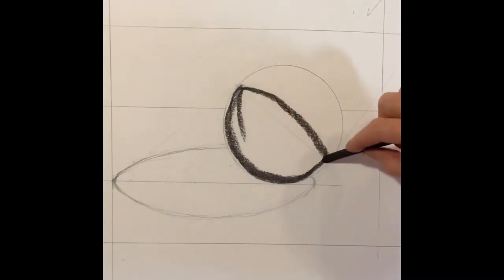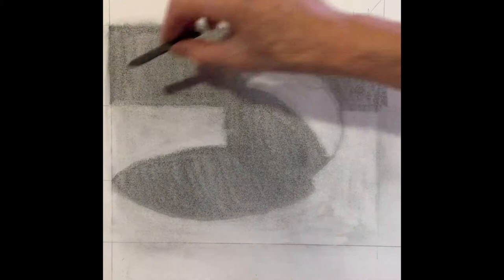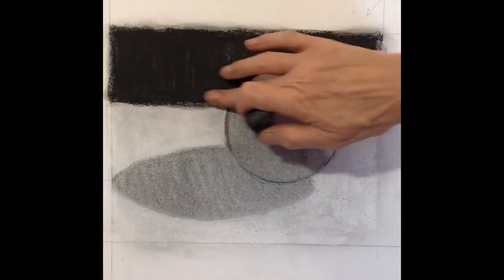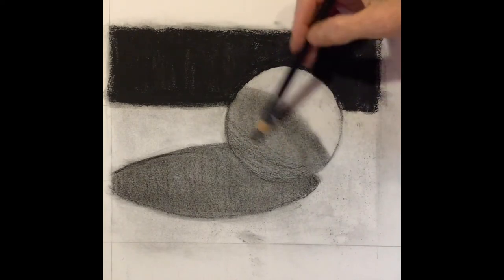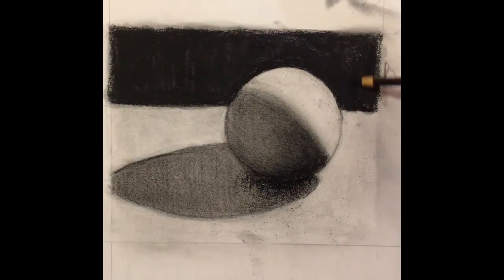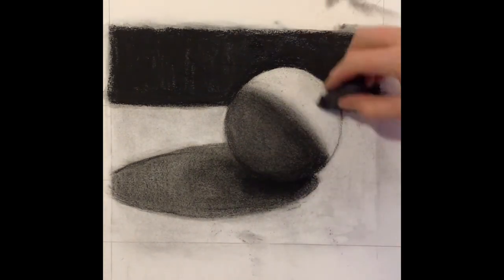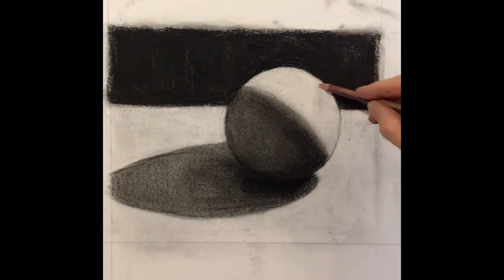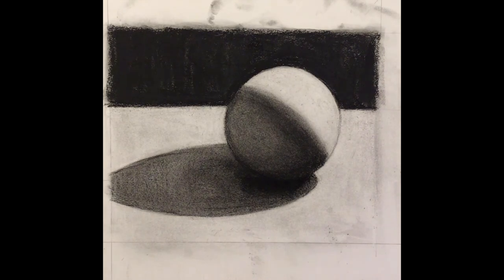Light Shadow Pattern in Charcoal